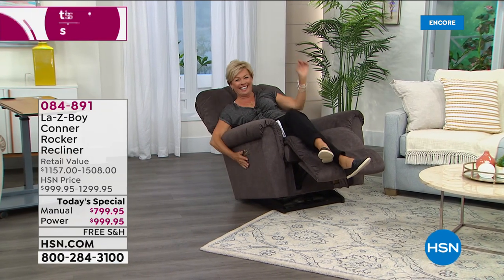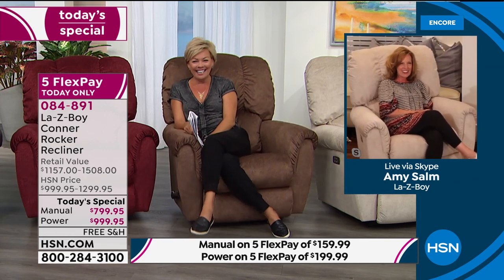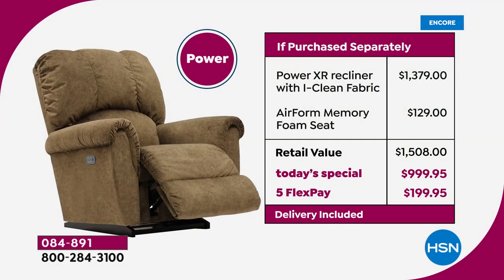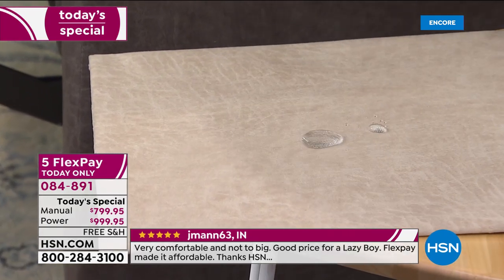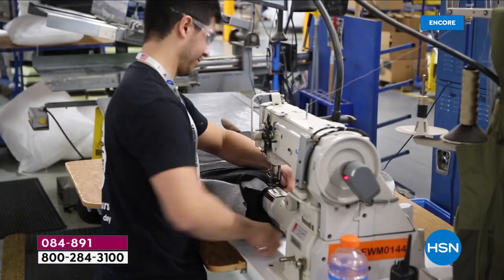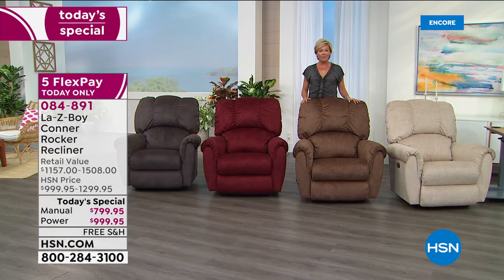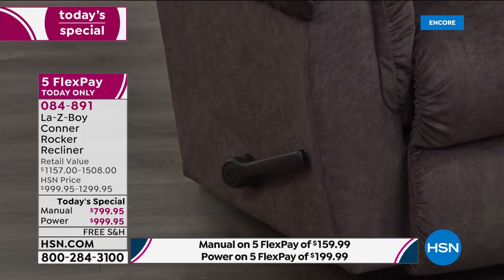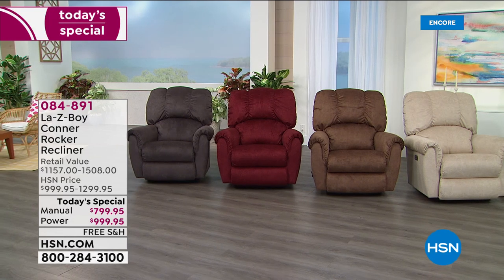HSN | La-Z-Boy Furniture 06.16.2020 - 03 AM